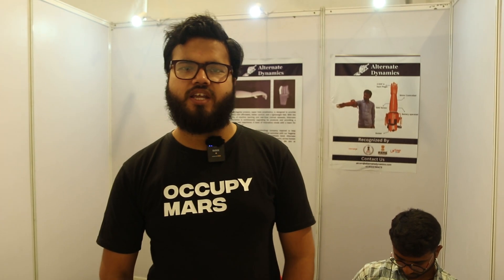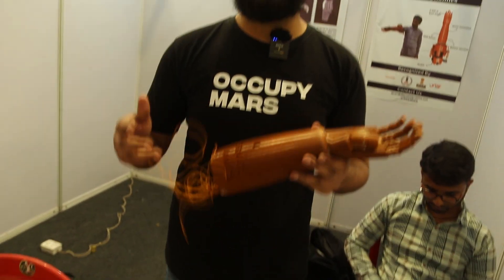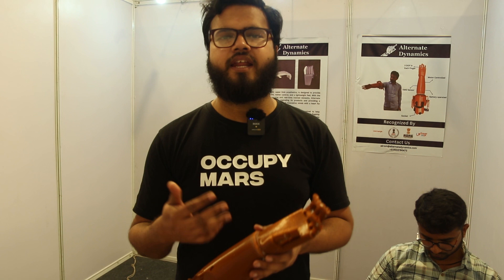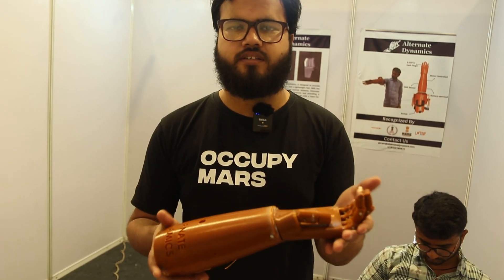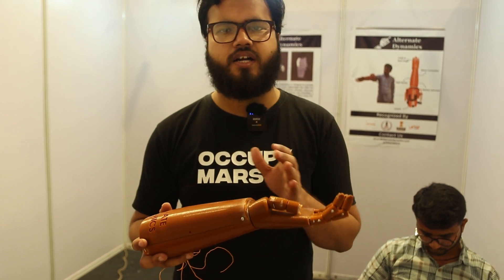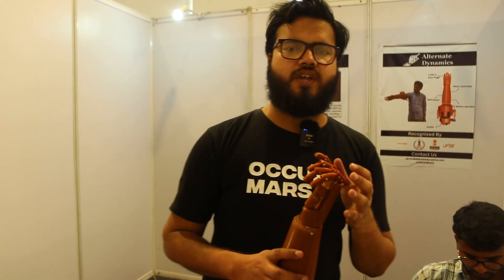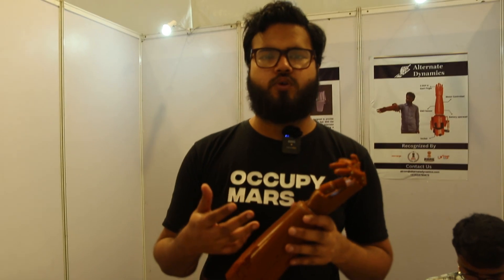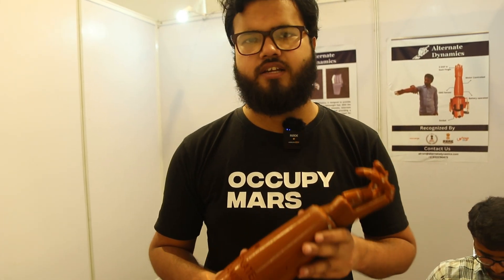Alternate Dynamics at Techkriti 23 {IIT Kanpur}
These are clips from my trip from Techkriti'23